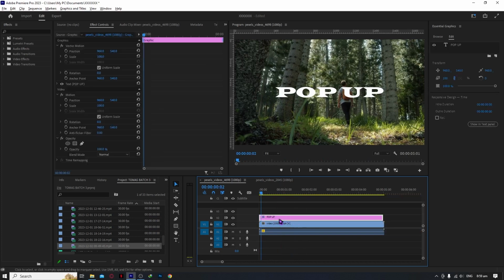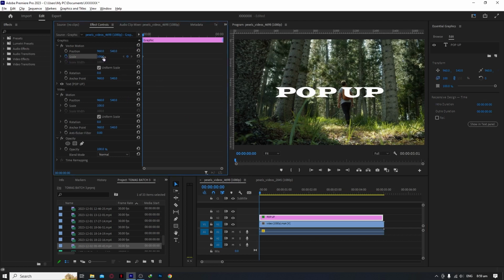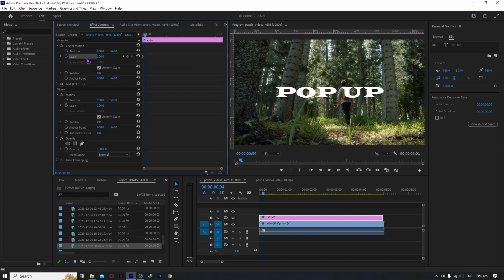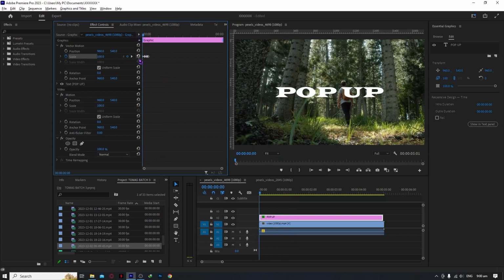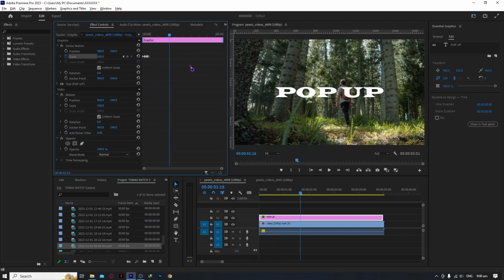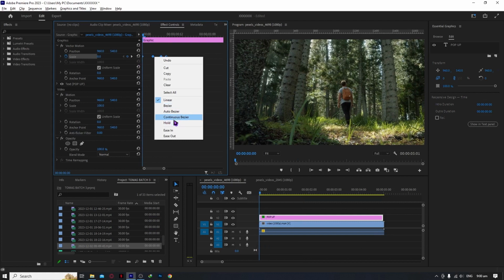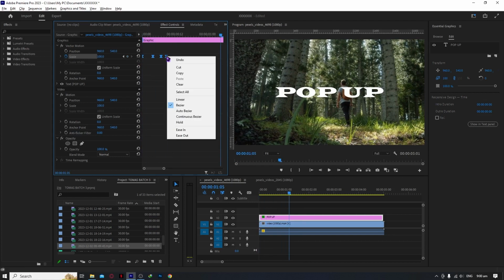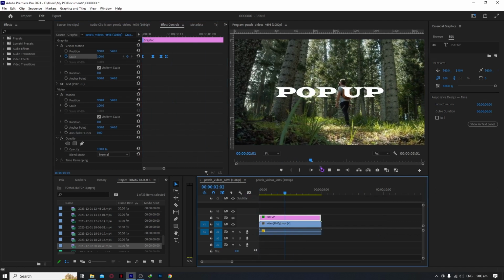How to do Animated Pop up Effect | PremierePro Desktop Tutorial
In this video I show you how you can make pop up effect with animation for images or text in Adobe PremierePro desktop. I show you everything that you need to learn about this software.